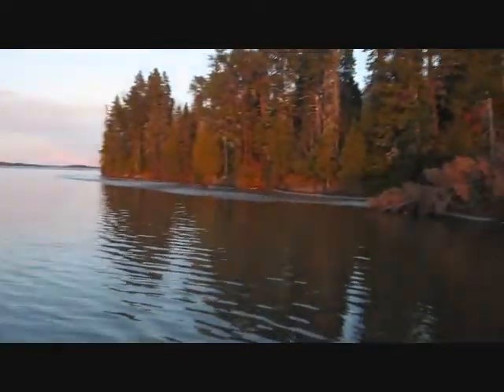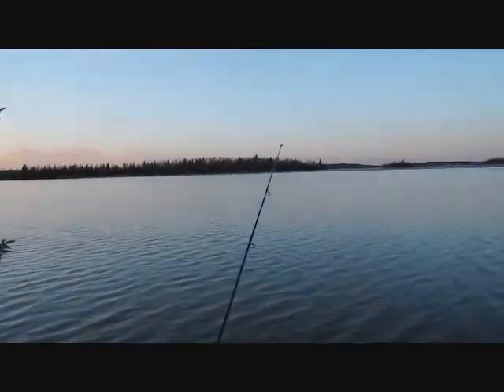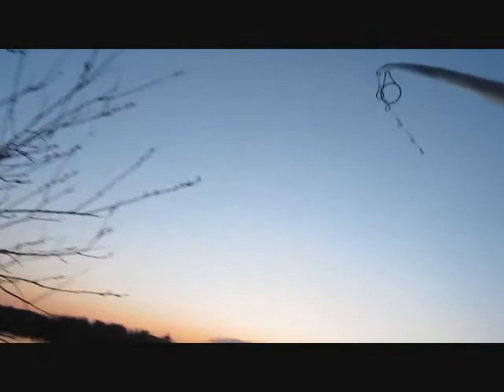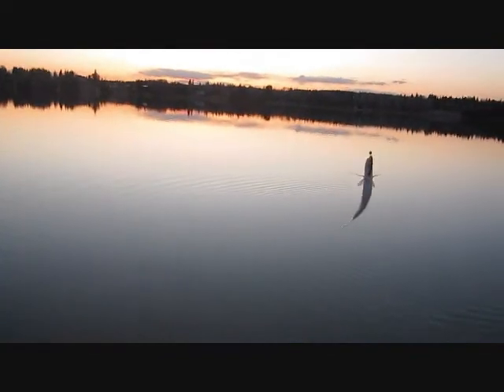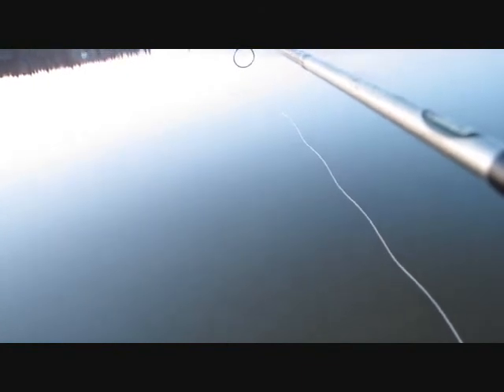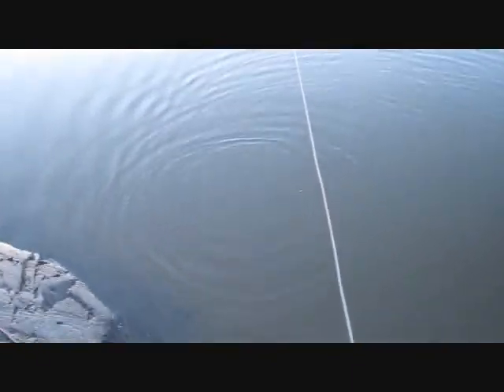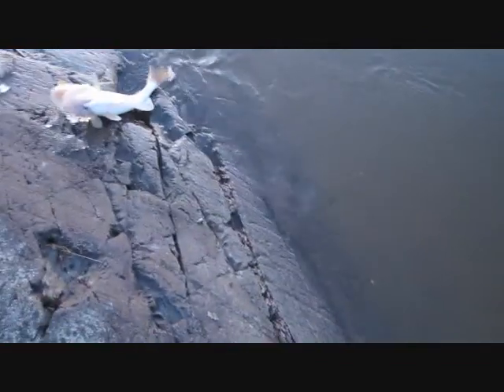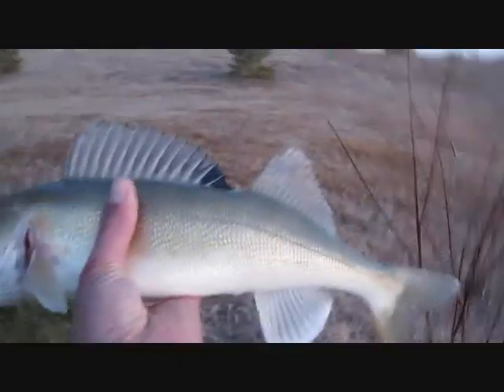In front of the house 10th april 2010.wmv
Walleye Fishing in front of the house, Lake Wabigoon, Dyden Ontario.